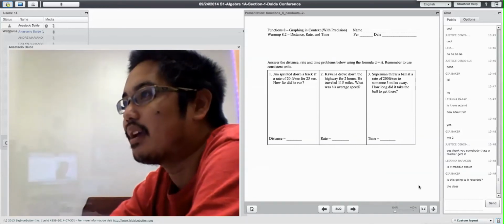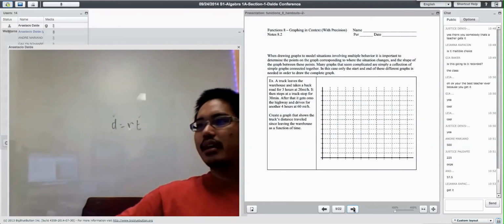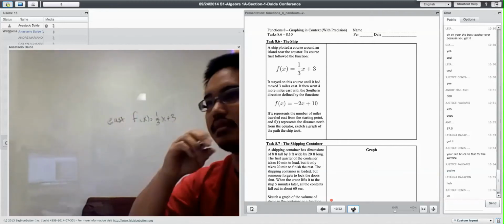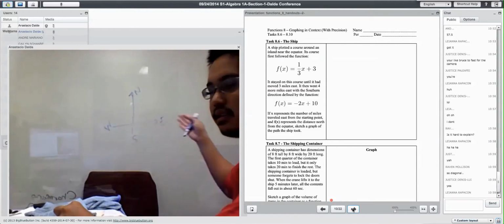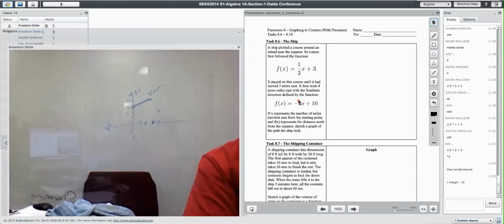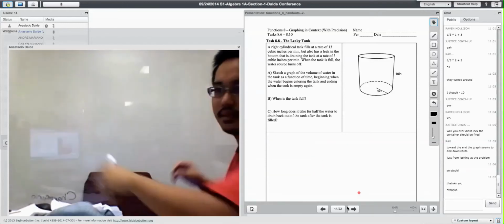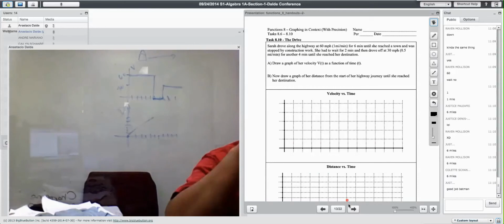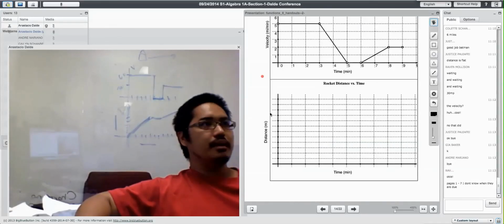2014 09 24 Algebra 1